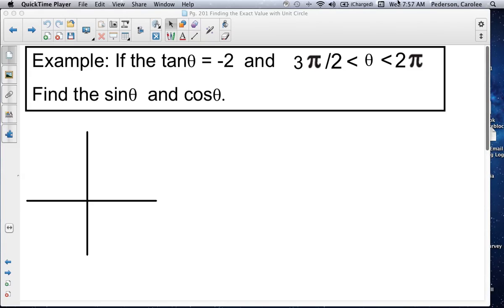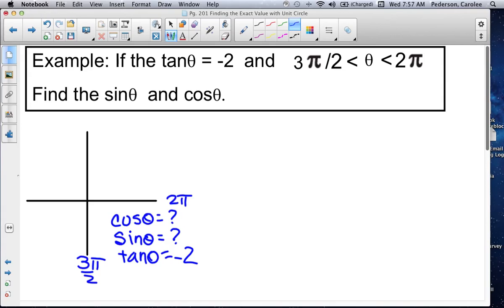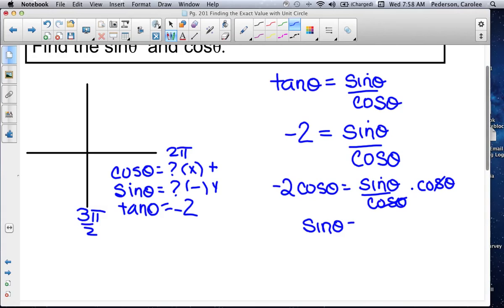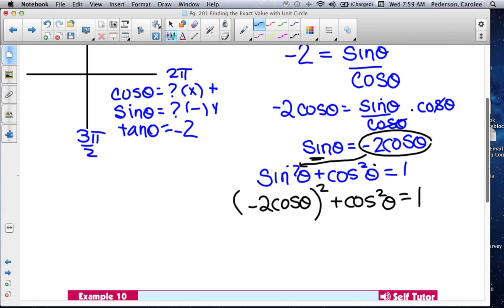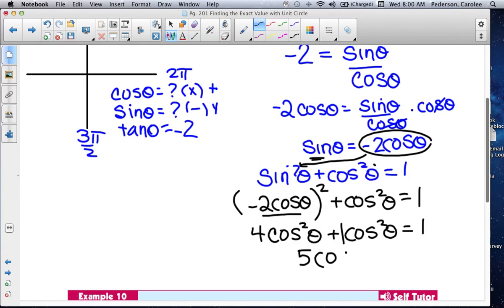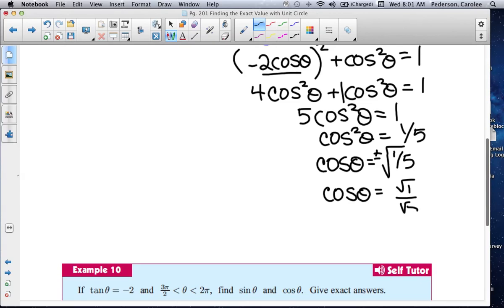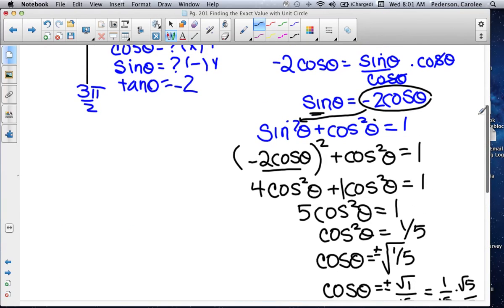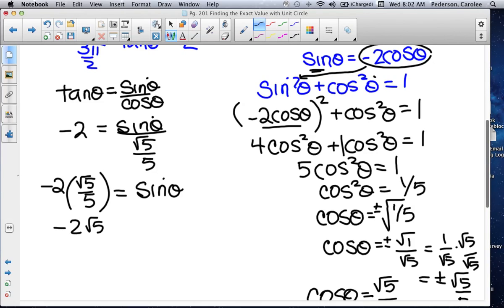Finding Trig Value with Tan = sin:cos & Pyth Identities